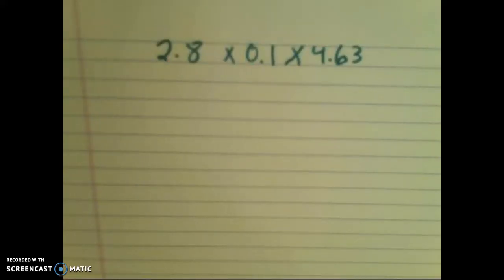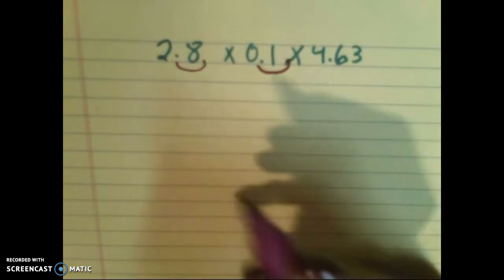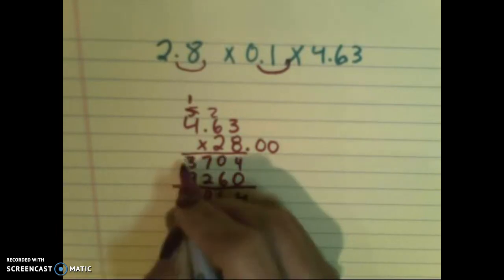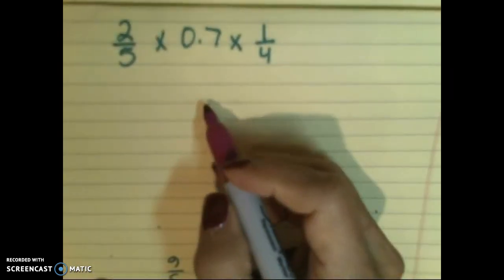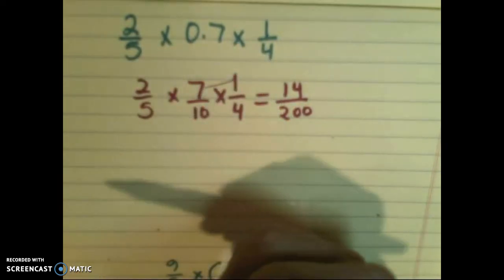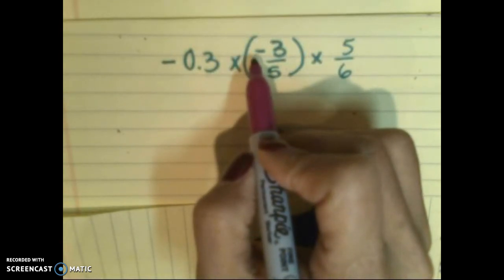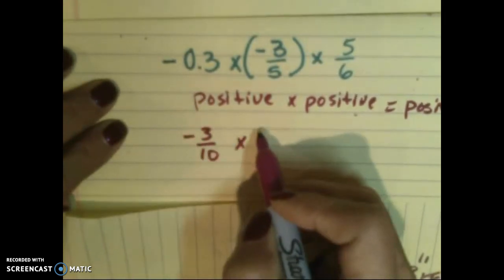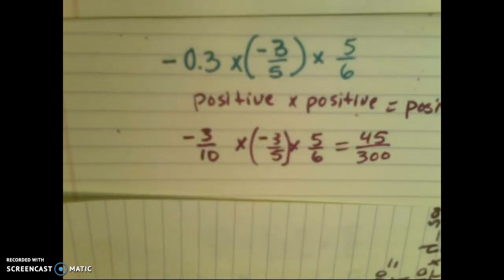Multiplying Rational Numbers ADV